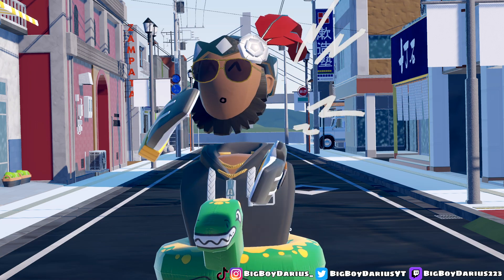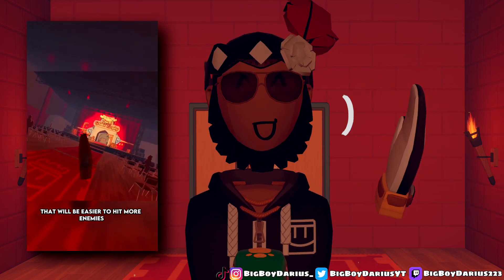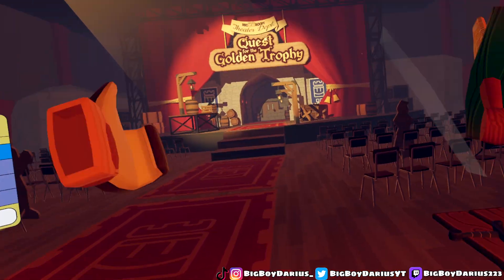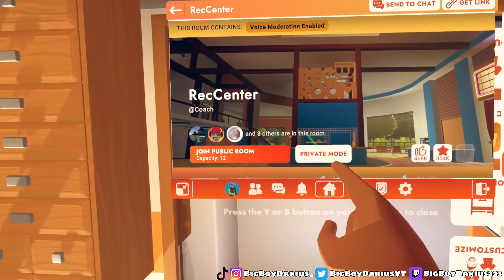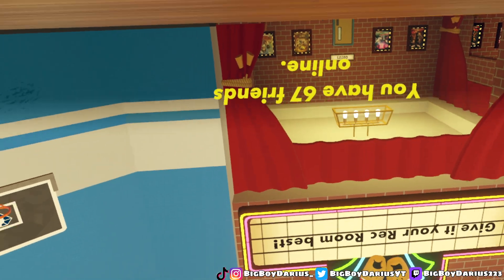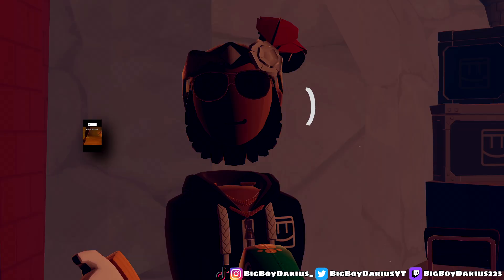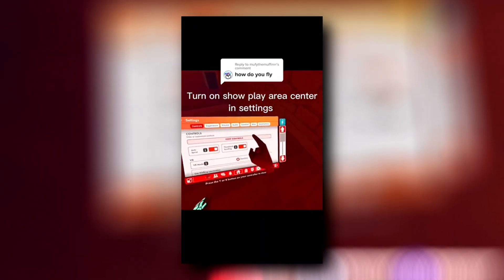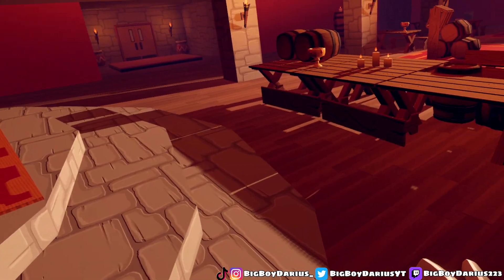BUSTING VIRAL REC ROOM TIKTOKS LIFE HACKS THAT'LL SHOCK YOU | Rec Room VR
TODAY I SHOWED YALL rec room tiktok life hacks watch to see which ones was real and fake

★TURN ON POST NOTIS RN★

TimeStamps
0:00